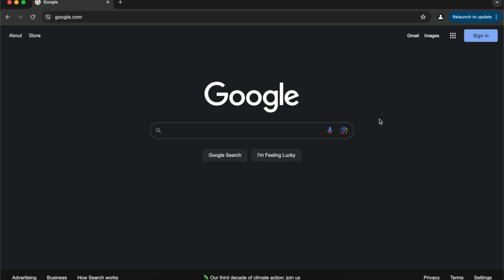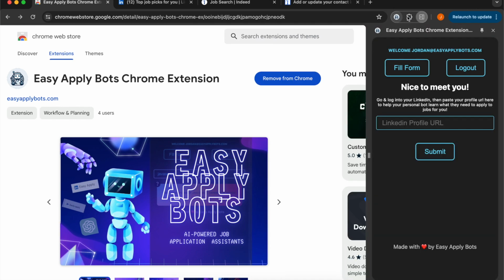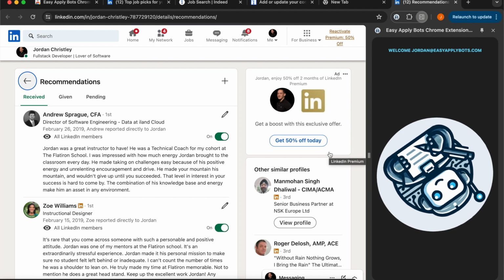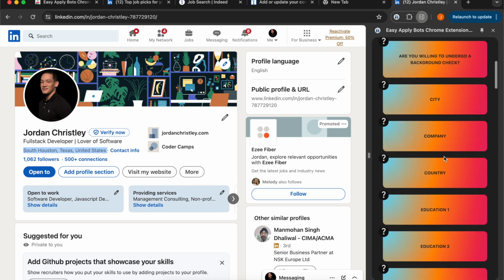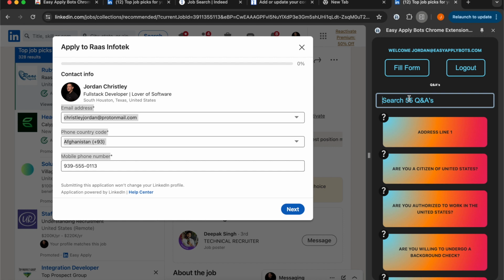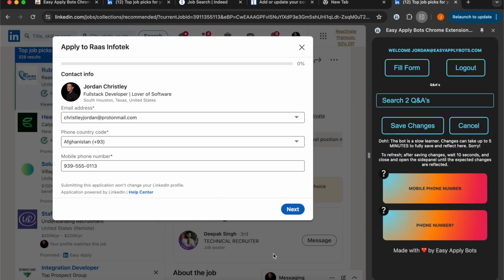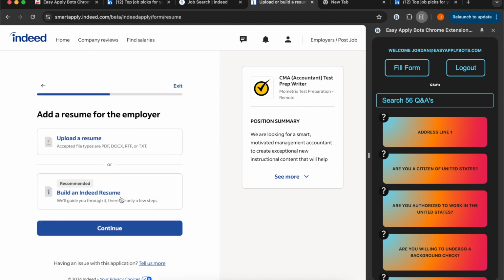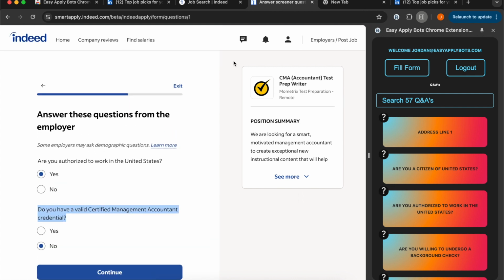How to install, set up, & use the Easy Apply Bots Chrome Extension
Deepest apologies for those depending on the app.

Stop filling out job applications over and over again! Our extension will do it for you automatically!

I created the easy apply box chrome extension, so that you don't have to fill out the same questions over and over again. Here's how to install it, set it up by scraping your LinkedIn, and use it to fill out job applications on almost any site!

“0:00 - Find & Install the Extension”,
“0:48 - Pin the Extension”
“0:54 - Open the Side Bar”
"1:25 - Linkedin - Signin & Scrape"
"2:40 - Here's your Q&A's"
"3:17 - The Q&A's aren't perfect"
"4:00 - Correct us!! Update Q&A's (Delete not shown, but you can do it)"
"4:15 - Question Mark Means Unconfirmed Answers"
"4:29 - Fill out a form on LinkedIn"
"4:44 - How the bot learns new Questions & Answers"
"5:29 - Change Answers for Next Time"
"5:48 - When in Doubt, Close & Open"
"7:00 - Learns New Questions So You Can Control the Answers"
"7:59 - Works on Indeed (and most other sites)"
"8:40 - If you have trouble..."

IMPORTANT:
You have to be on the Chrome browser as far as I know in order for the extension to work. I myself like to use brave, so I intend to make it work on that browser, but also make it available for Firefox. Let me know which one you are rooting for.

1. - but for now, you have to MAKE SURE YOU ARE USING THE CHROME BROWSER
2. Pin the extension in your top bar for easy access.
3. Open the side panel by clicking the extension icon.
4. Sign in with your google profile.
5. Sign into in your browser. (chrome, same browser)
6. Set up your bot by providing your LinkedIn profile url in the sidebar, where it asks for it. (Example
7. Allow some time for step 6 to complete, as the extension must read your information from LinkedIn, then split the information into pieces and save it for future job applications!
8. Once you can see the orange "Q&A" boxes in the side panel, you know your information has been added!
9. Go to a page with questions to be filled out (like on LinkedIn, Indeed, or others)
10. Once the answers have been filled by the bot, close & open the extension by clicking the icon to reload the new Q&A's.
11. Review the answers the bot came up with. If you don't like them, then you can search for the question(s) under your Q&A's, and then change the answer(s) so that the bot fills out the next application even better!

If you have any questions or feedback, I'd love to hear from you!